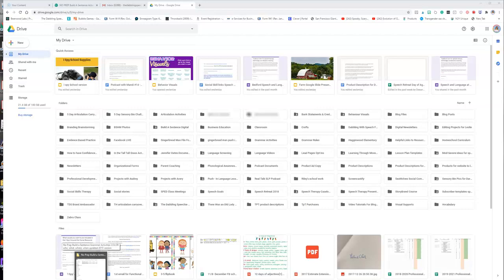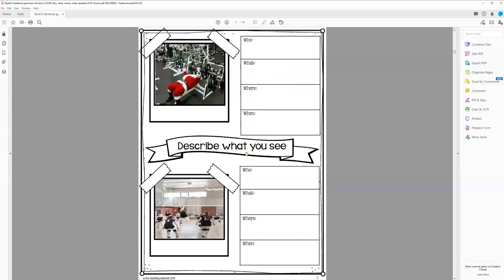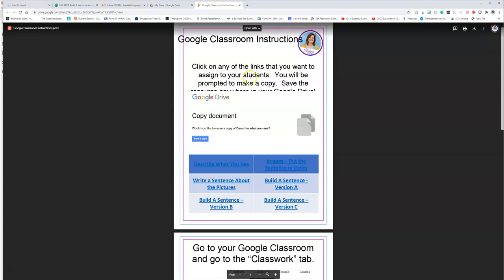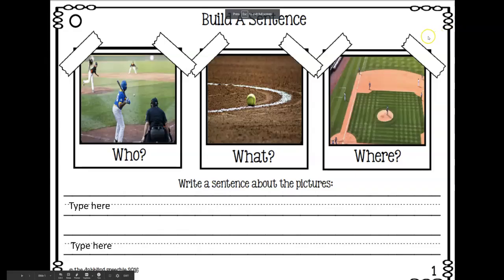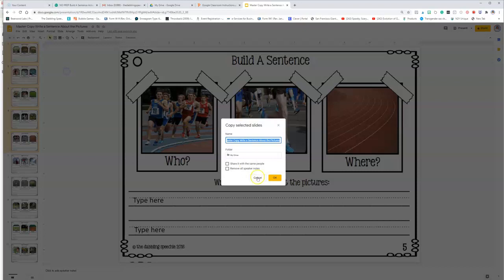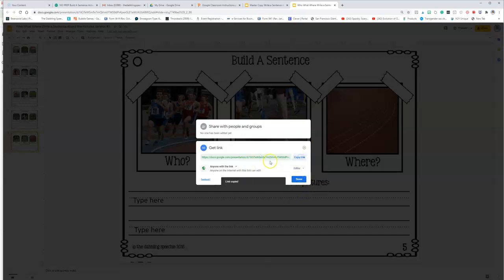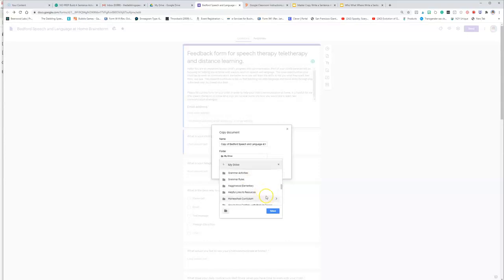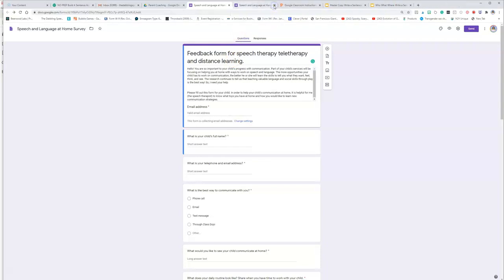How to make a copy of Google Slides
This video shows speech therapists how to make their own copy of  Google Slides product. When you make your own copy, you will be able to make additional copies of materials and resources to send to students, teachers, and parents.

In this YouTube video, you will see how to make your own copy of the materials you purchase from TeachersPayTeachers. This video shows you how to access the Google Slides for the No Prep Build a Sentence resource.